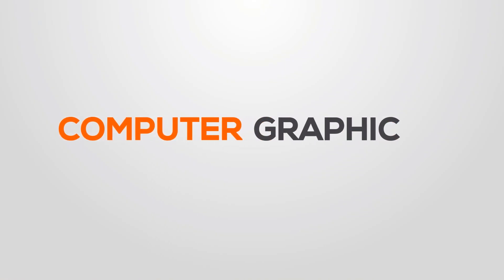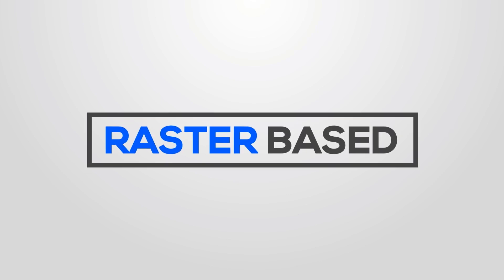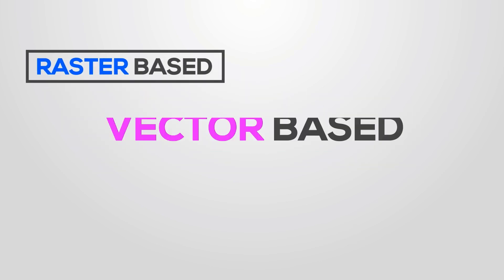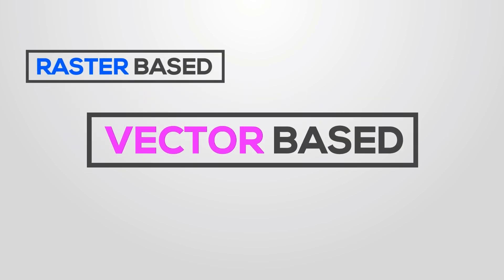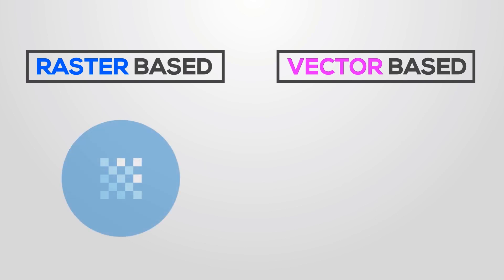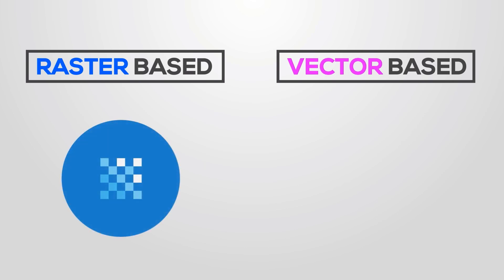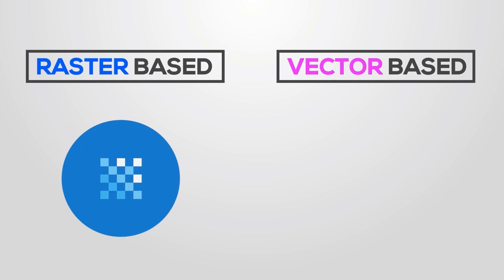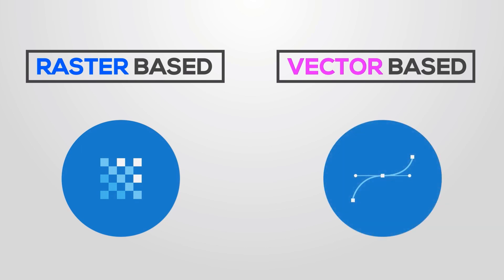#1 CGI Description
Post production (Post Processing) for architectural 3D Rendering in Adobe Photoshop from beginners to Advanced.

Post production in Adobe photoshop
Adobe Photoshop non-destructive editing workflow
Adding and removing subjects, color & light matching
Do multiple project with different difficulty level
Making environment, lighting, color adjusting
Combining render elements
Working with different color modes and depth
Fix render issues and camera
Make a variety of the same render shot
and many more tips and tricks ...